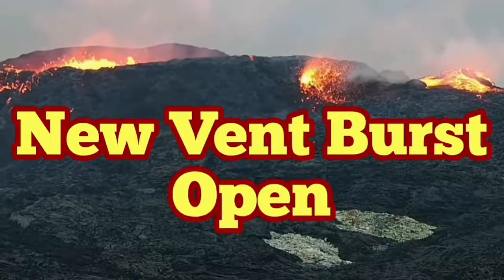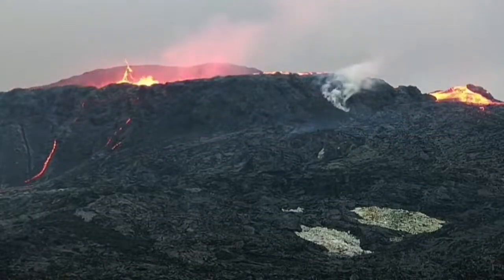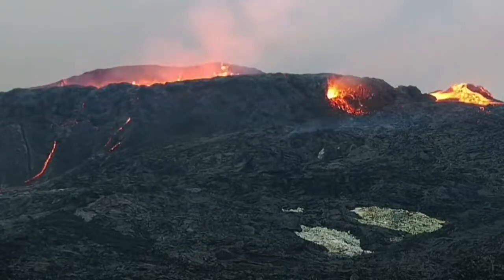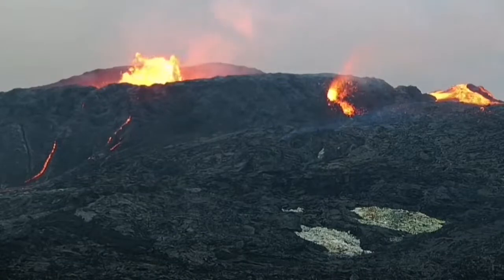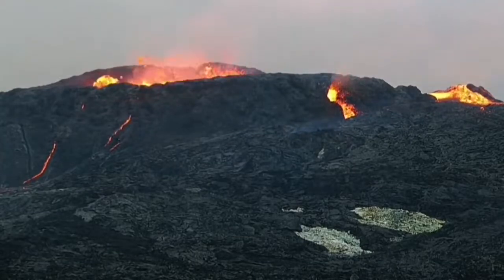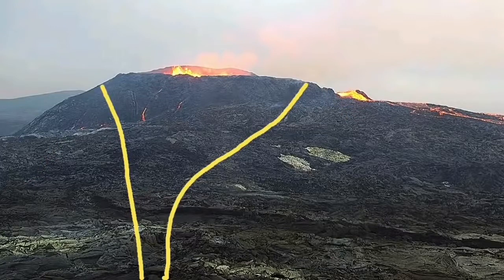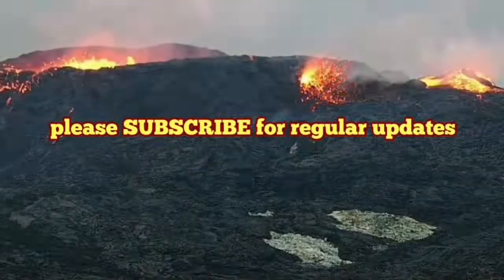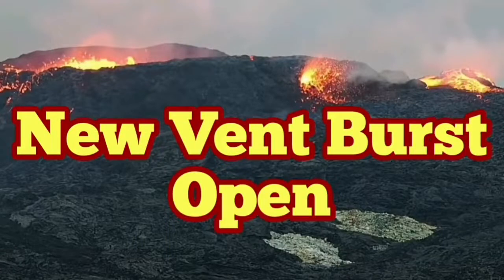A New Parasitic Vent Open In Iceland Fagradalsfjall Geldingadalir Volcano